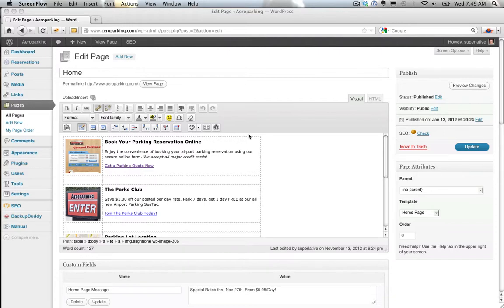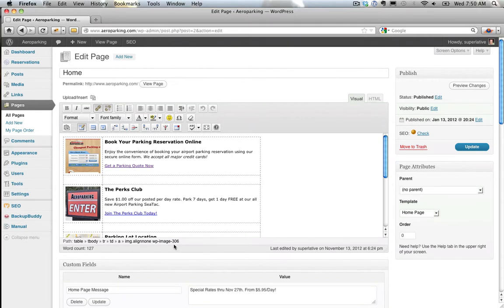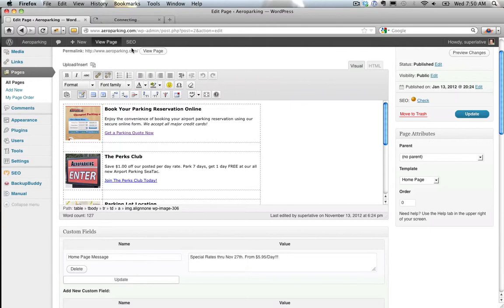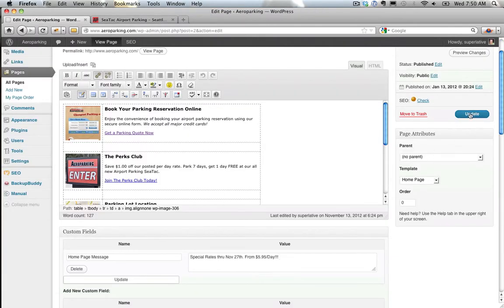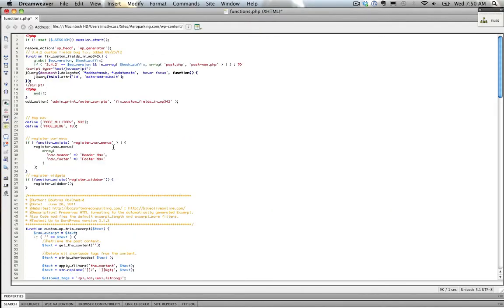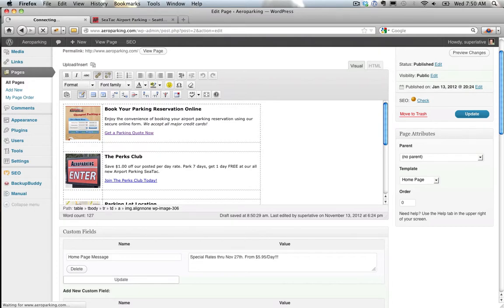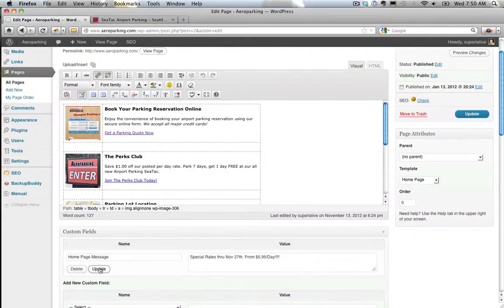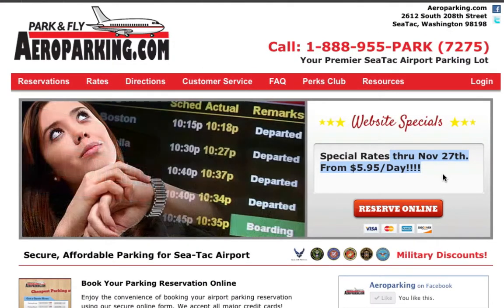WordPress Bug Fix: Custom Fields Not Working in WordPress 3.4.2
I first noticed this bug after upgrading my WordPress site to version 3.4.2.  The custom fields stopped working as normal.  Instead of "flashing yellow" to signify the custom field was saved, only a small box flashed yellow... and the custom field did NOT save.

Note - you are able to save the custom field edits by saving the entire page/post, but that's not obvious and definitely a bug in WordPress core functionality.

The fix is to add a little PHP code snippet to your theme's functions.php file.  This tutorial demonstrates the bug and how to fix it.  You can get the actual PHP code for the fix